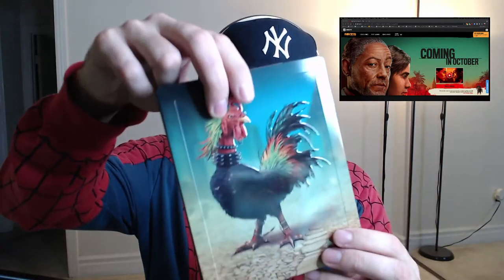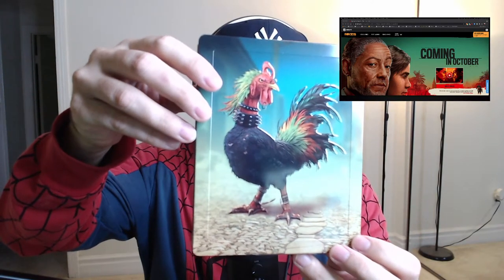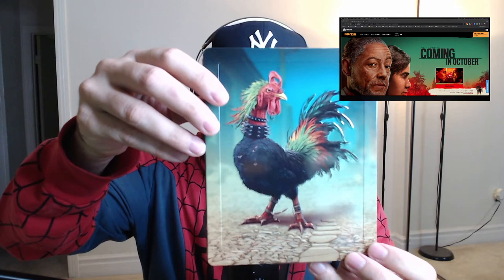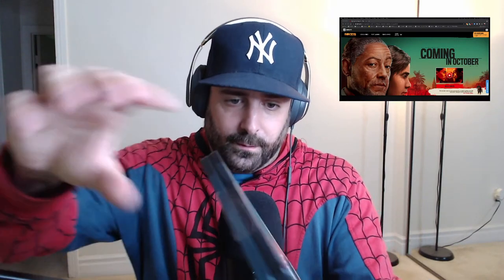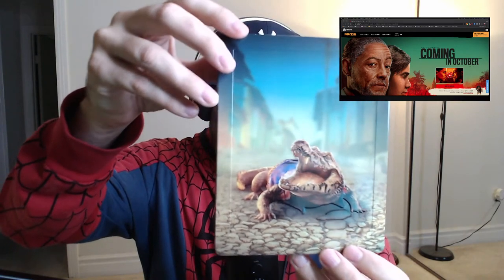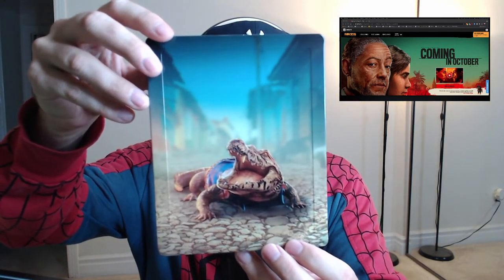🔴 Far Cry 6 Ultimate Edition Steelbook Unboxing - PS5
I have never done this before so let's see what happens. JOIN ME!